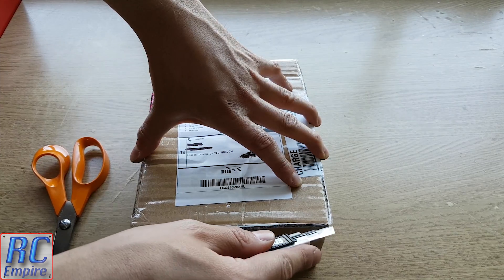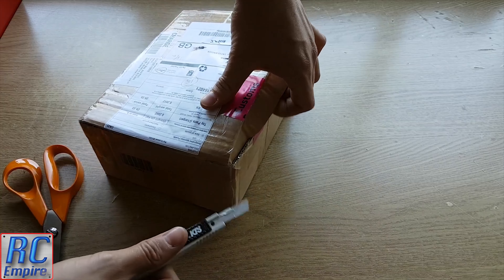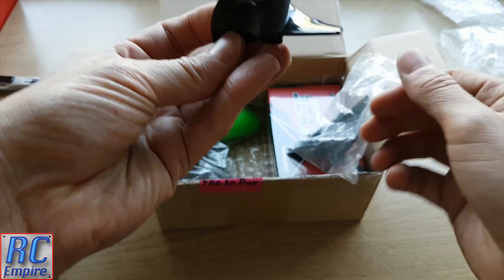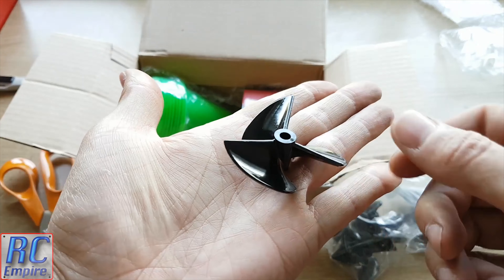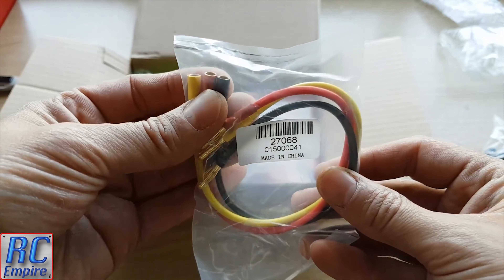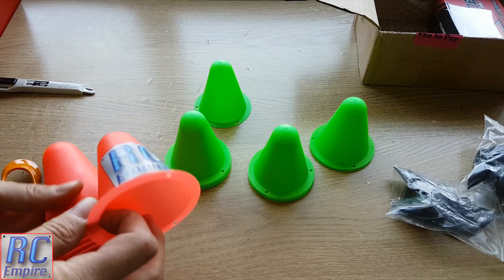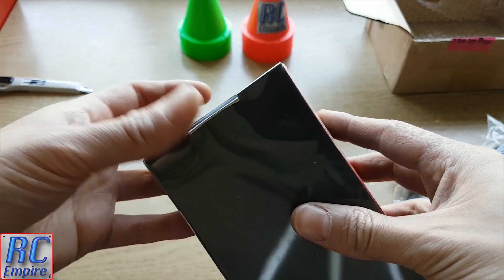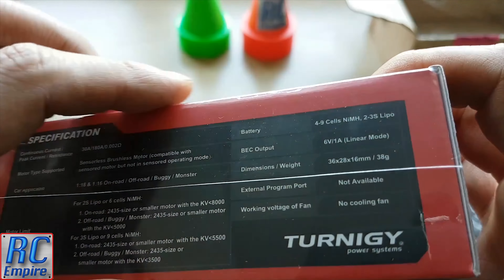Delivery Unboxing From Hong Kong (Turnigy 1/16 ESC, Cones, Propellers)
A quick unboxing of our latest delivery in from Hong Kong, and the first time i've had to pay so much for "Handling fees!"
Hope you Enjoy the video, and stay tuned for the fitting, installation  and test videos of the Turnigy ESC and our new Losi mini8 setup, as well as some laps round the comes :)

Box content:

- 70mm diameter Boat propellers (5mm bore)
- 55mm diameter Boat propellers (4.8mm bore)
- Mini green track cones
- Turnigy Trackstar 30A 1/16th scale ESC